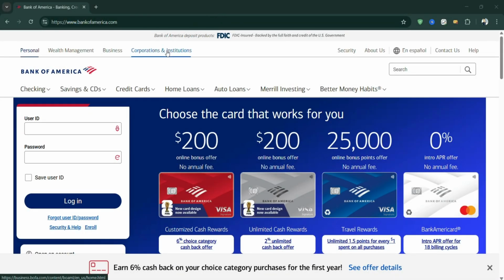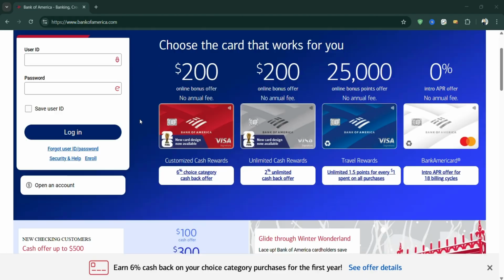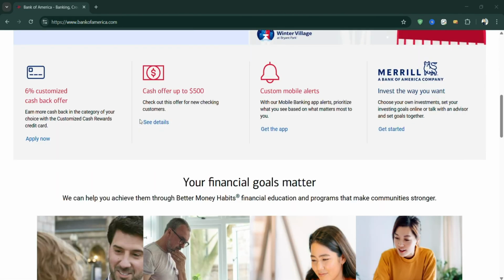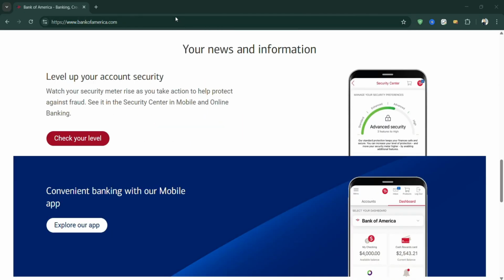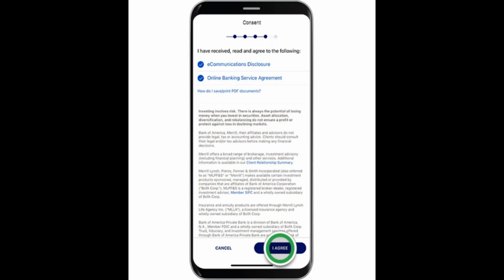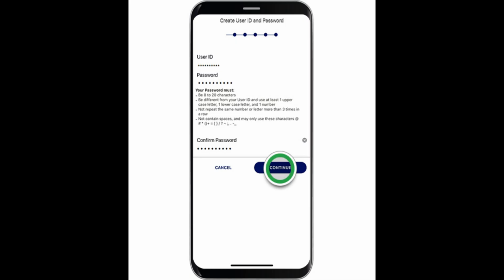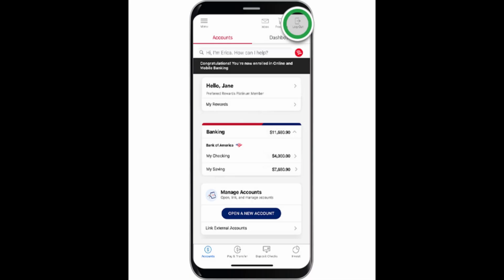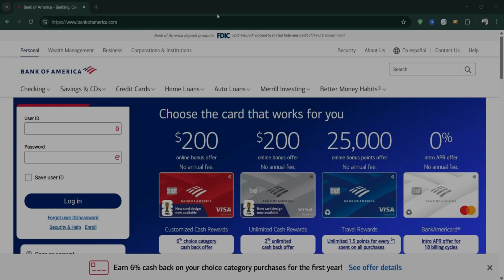How to Download Bank of America Mobile App and Log In in 2026 | Step-by-Step Guide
Want to download the Bank of America mobile app and log in in 2026? This complete step-by-step tutorial shows you exactly how to download the official Bank of America app, set it up, and sign in securely using your online banking credentials 📱🔐. Whether you’re a new customer or reinstalling the app on a new phone, this guide makes the process simple and beginner-friendly.

In this tutorial, you’ll learn how to download the Bank of America mobile app from the App Store or Google Play, install it safely, and verify that you’re using the official app. We explain how to sign in using your User ID and password, enable Face ID or fingerprint login, and complete security verification steps if prompted.

This guide also covers common login issues such as forgotten User IDs, incorrect passwords, verification code problems, and app errors. You’ll discover how to recover your login details, reset your password, and keep your account secure while using mobile banking ⚙️.

If you use Bank of America for checking accounts, savings, credit cards, or everyday online banking, the mobile app is essential for managing your finances on the go. By the end of this video, you’ll confidently know how to download the Bank of America mobile app and log in successfully in 2026 🚀.